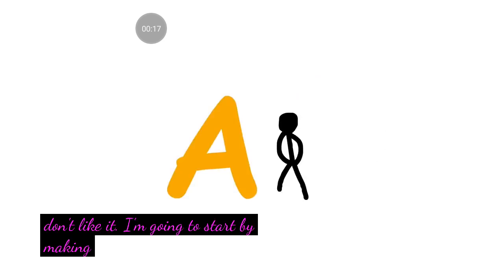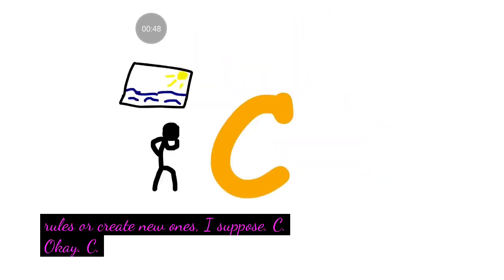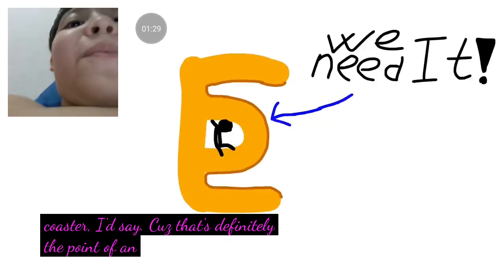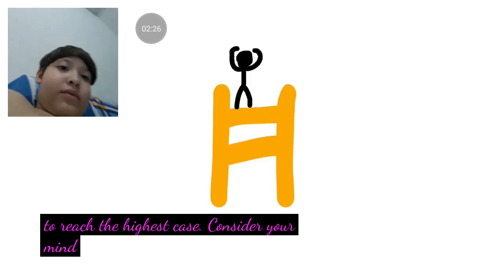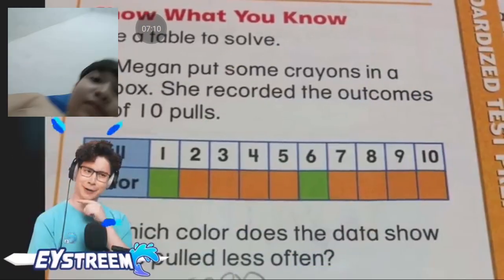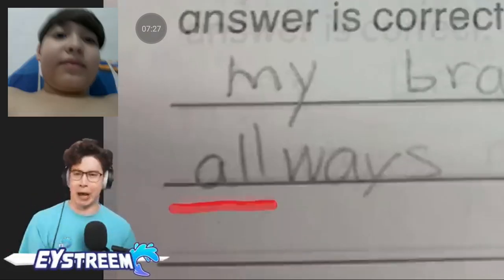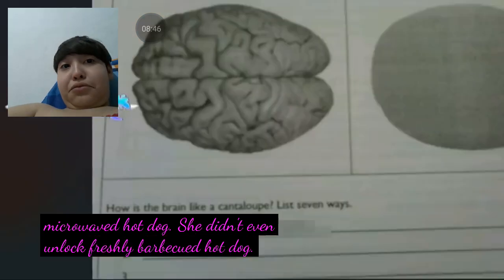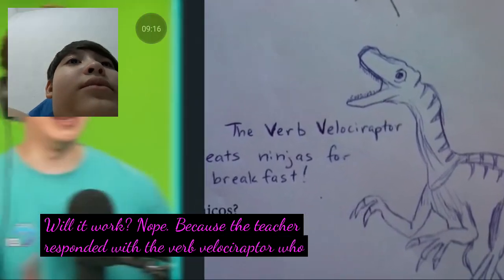4th react video